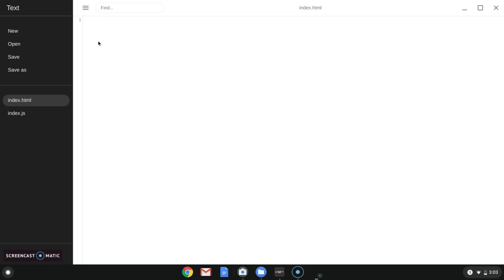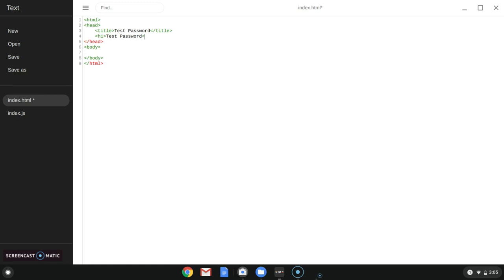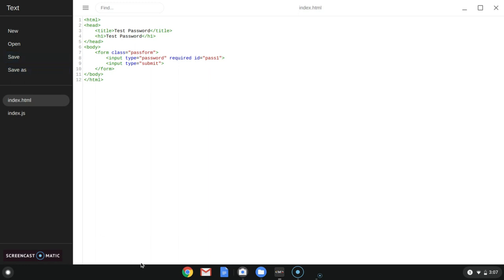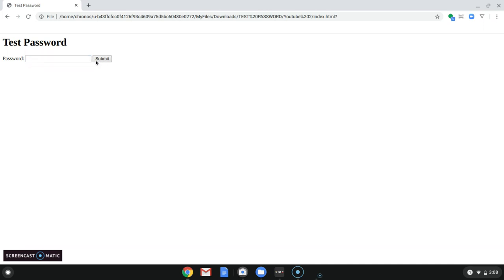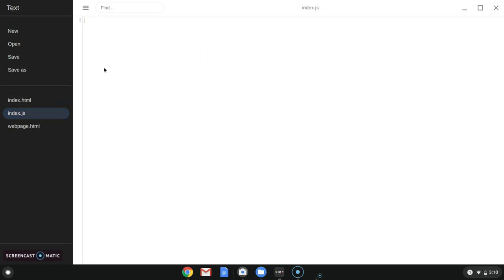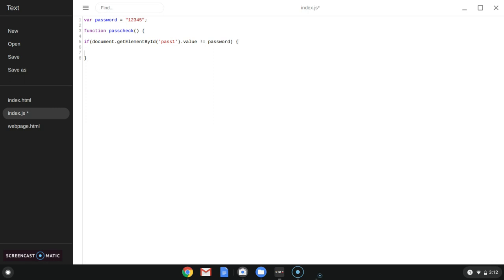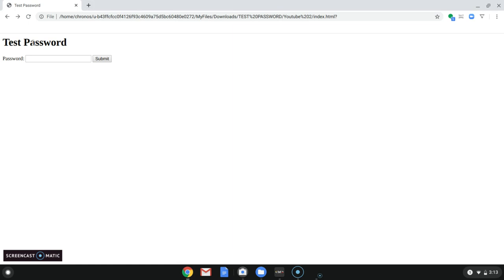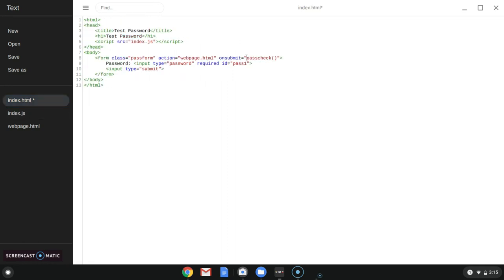How to code a password protected website using HTML/JavaScript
In this video I will teach you how to code your own simple password for your website.